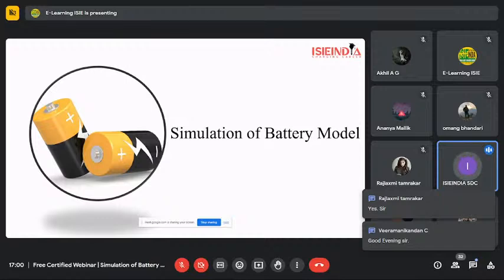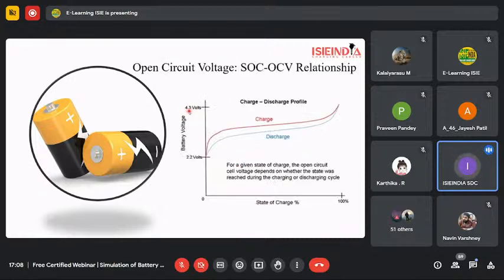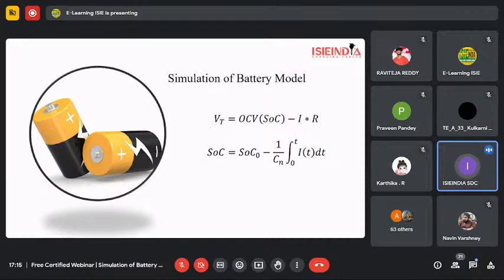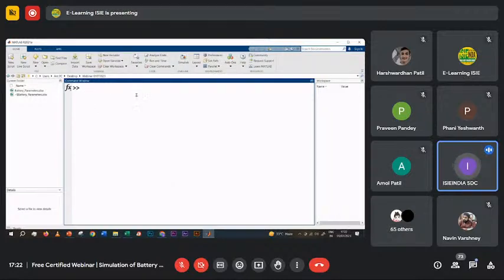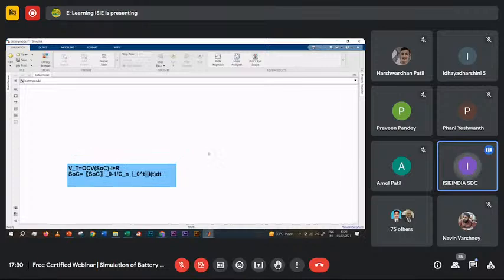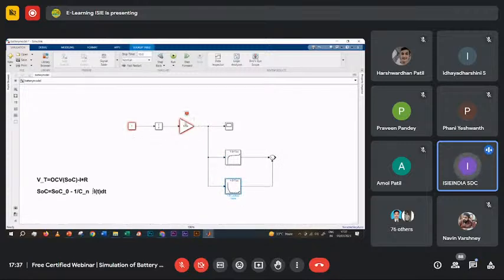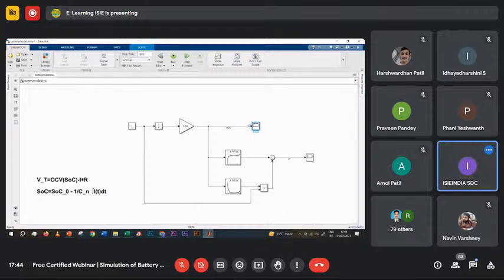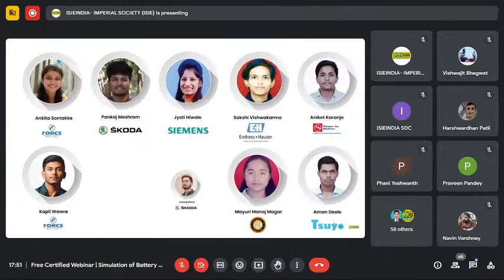Free Certified Webinar | Simulation of Battery Model